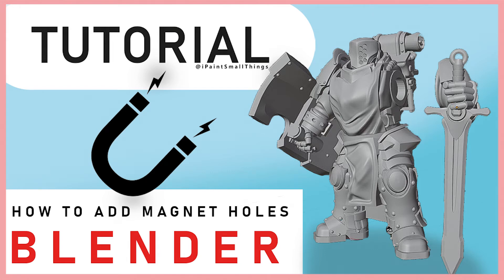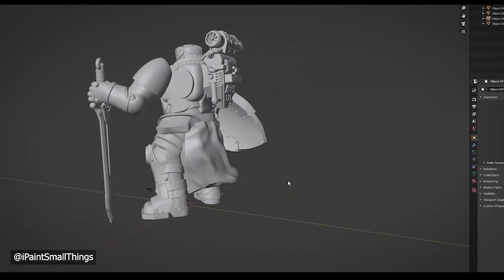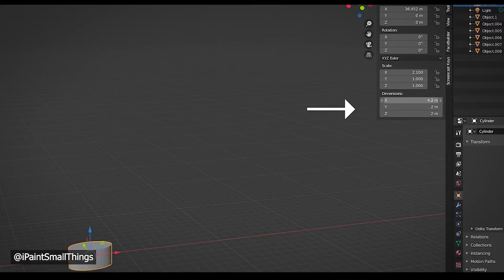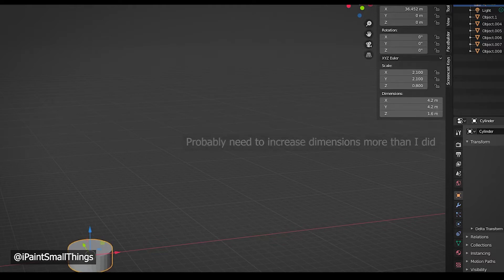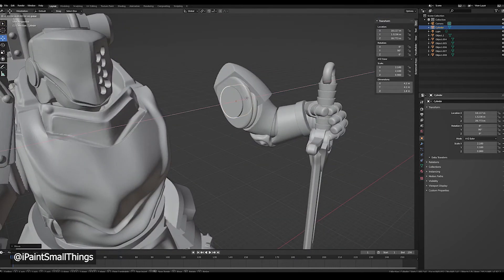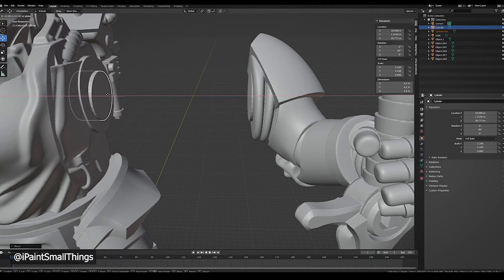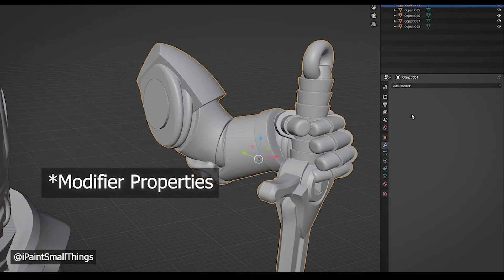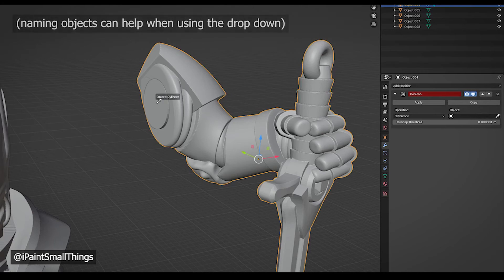How to Add Magnet Holes to 3D Prints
Drilling into resin can be difficult and cause prints to snap-- why not have the holes prepared earlier? This is uber simple but sometimes the simple solution is overlooked.